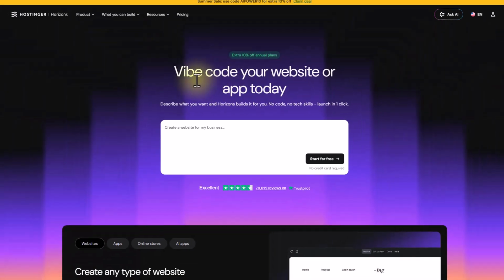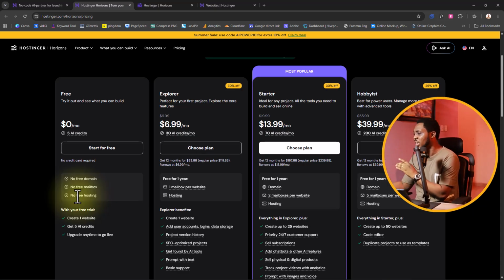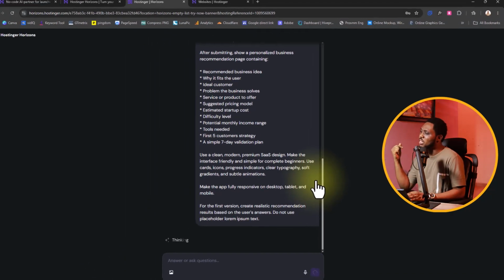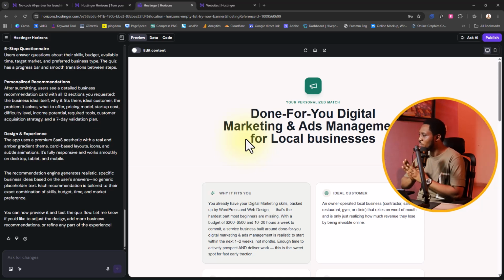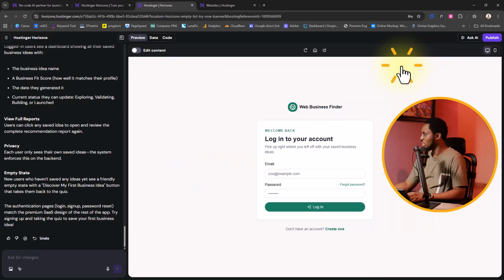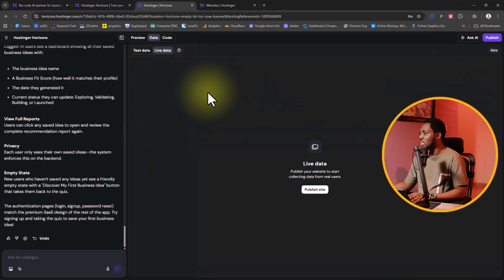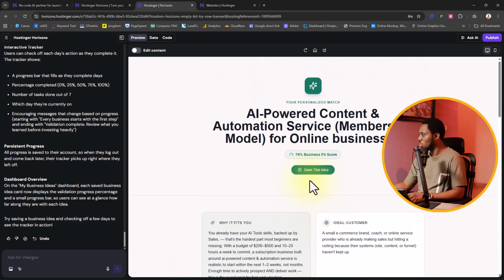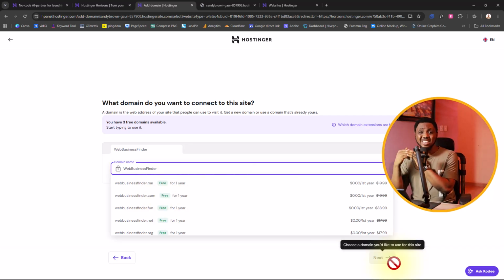I Built a Full Web App Without Coding, Supabase or Vercel – Hostinger Horizons Tutorial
Hostinger Horizons now has an integrated backend that can handle user authentication, data storage, file uploads, and automated emails without the user separately configuring a backend service. It also supports payments, including Stripe-based subscriptions, and gives users hosting and publishing in the same ecosystem.